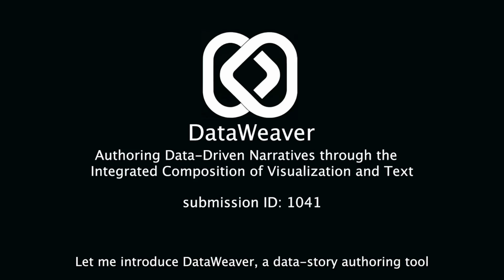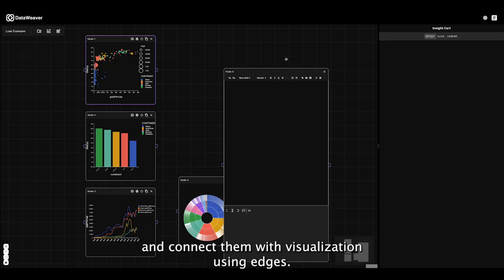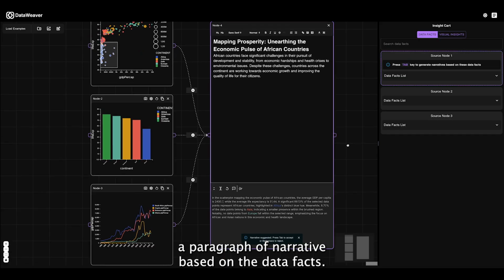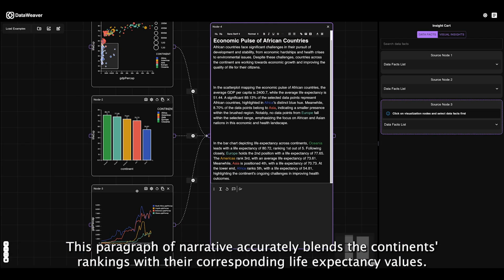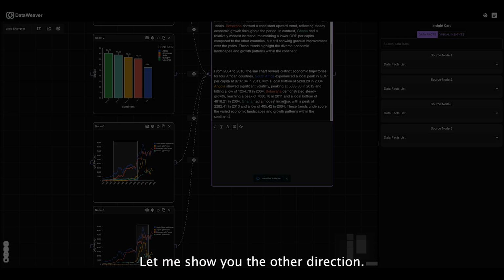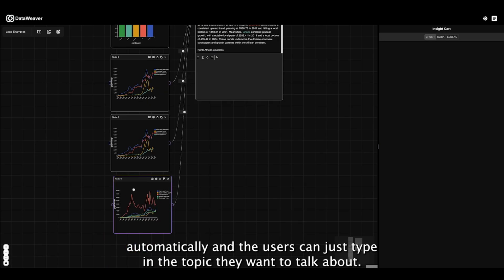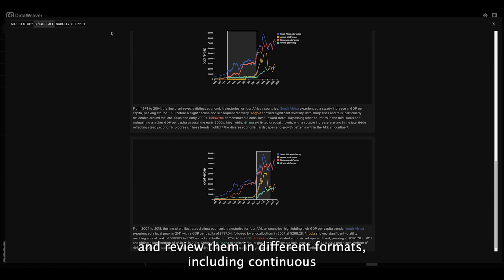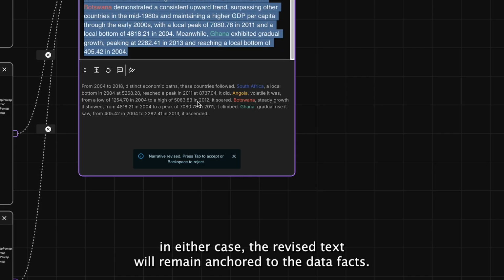DataWeaver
DataWeaver is a tool that helps people write clearer and more trustworthy data stories by weaving text and visualization together in one place. It links words directly to visuals, checks for inconsistencies, and supports creating narratives that are easy to follow and hard to misinterpret.

This project was developed during Yu Fu’s internship with Tableau Research and later presented at EuroVis 2025.